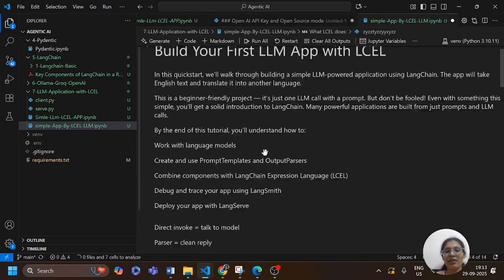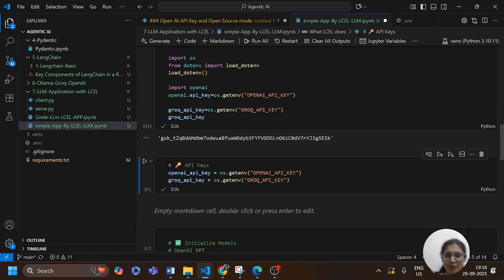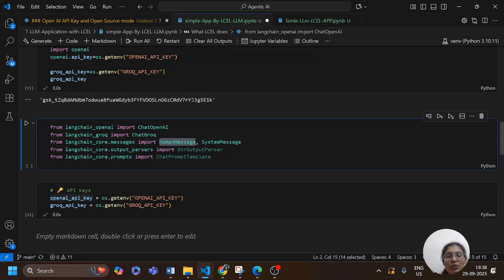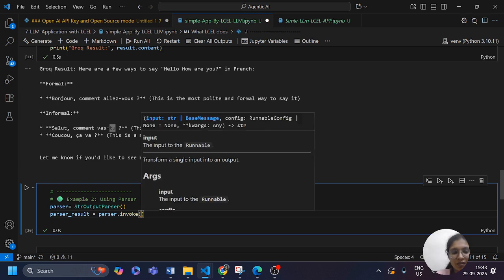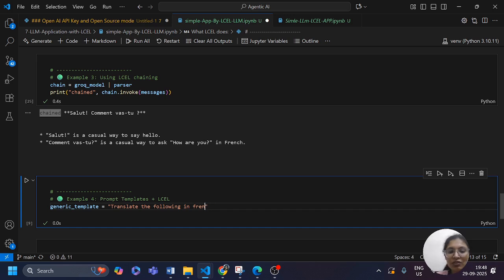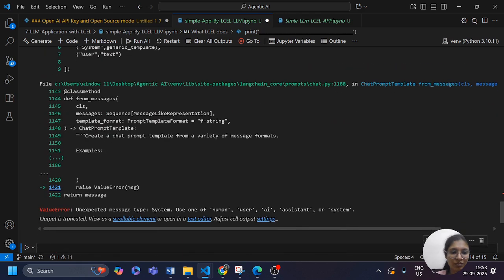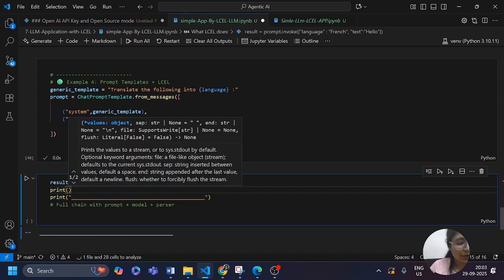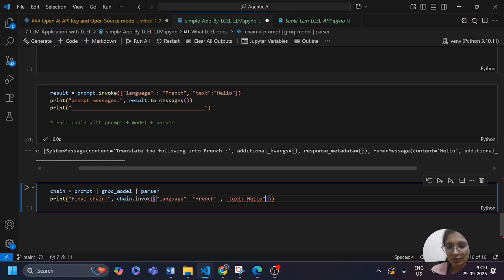Applications of LCEL | Getting Started with Open Source Models using Groq API | LangChain + LLaMA 3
Welcome back to the Agentic AI Bootcamp! 🚀
In this session, we’ll explore applications of LCEL (LangChain Expression Language) — the powerful syntax that lets you build, run, and compose LLM pipelines easily.

You’ll also learn how to use Groq API to run open-source models (like LLaMA3, Gemma, and Mixtral) at lightning-fast speeds, even without a GPU.

By the end of this video, you’ll know:
✅ What is LCEL (LangChain Expression Language)
✅ Why LCEL is used in AI pipelines
✅ Building LCEL pipelines using Groq API
✅ Using Open-Source Models like LLaMA 3
✅ Practical LCEL Applications in Agentic AI

LCEL — Why It Matters

LCEL allows you to:

Create custom LLM workflows without defining full chains or agents.

Compose prompt templates, models, retrievers, and tools in a single line.

Debug, visualize, and reuse your LLM components easily.

📘 Applications of LCEL

1️⃣ Text Summarization Pipelines
2️⃣ Document Retrieval Chains
3️⃣ Contextual QA Systems
4️⃣ Structured Output Generation
5️⃣ RAG + Tool-Augmented Agents